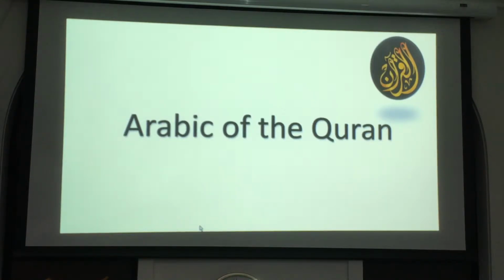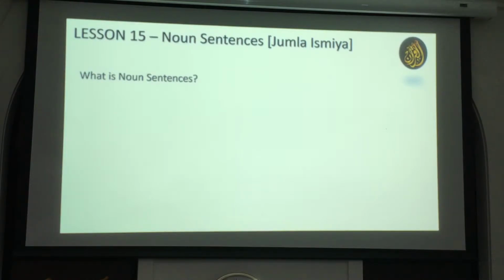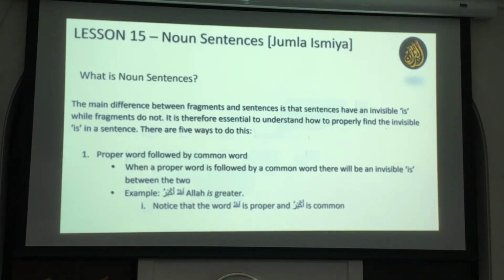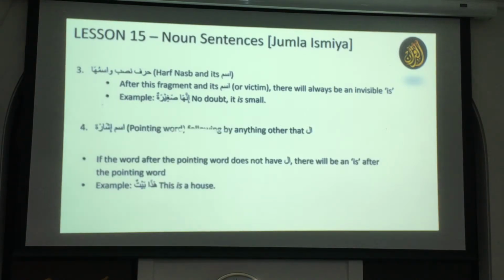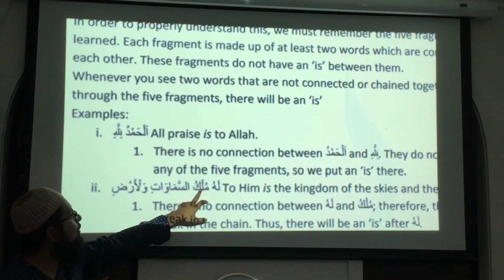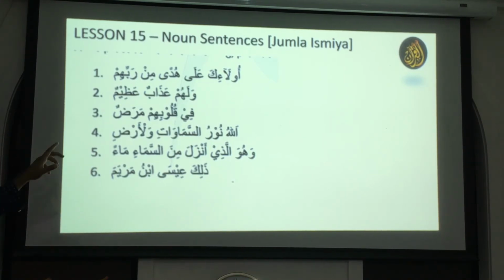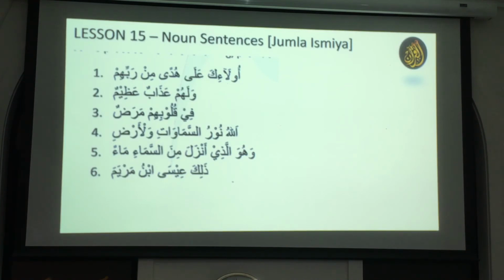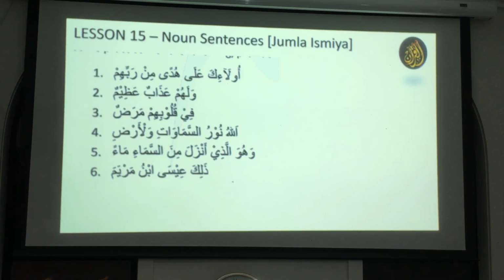Learn Arabic of the Quran lesson 15@QHM 16-6-2019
New lesson